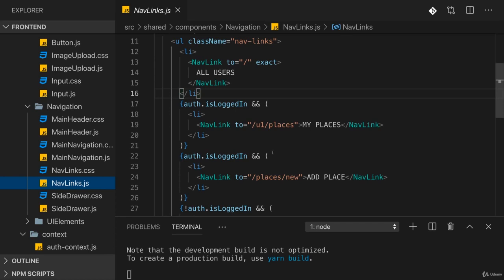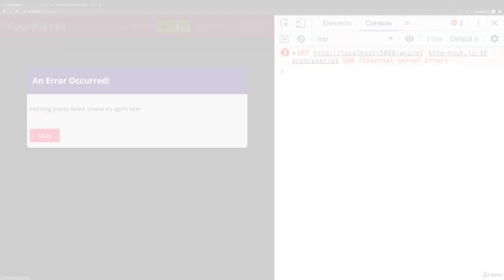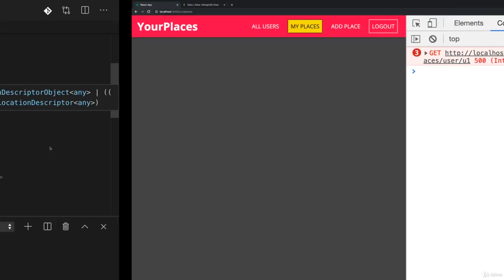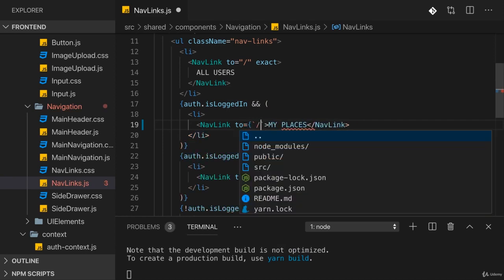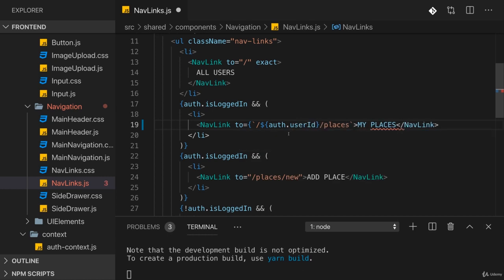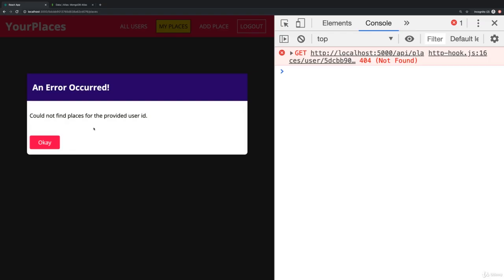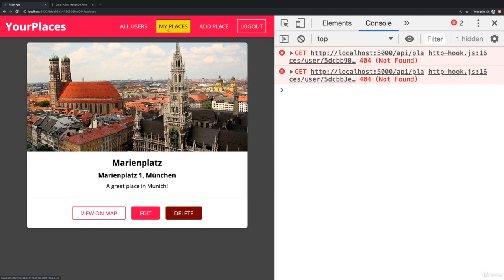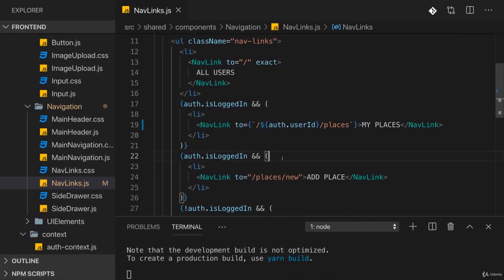16. Fixing NavLinks & My Places.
📚 **Course: The MERN Stack Full Guide**
🔗 **Chapter 10: Connecting the React.js Frontend to the Backend**
🎙️ **Lecture No. 16: Fixing NavLinks & My Places**

In this exciting lecture, we delve into the heart of full-stack development as we bridge the gap between our React.js frontend and backend using the MERN stack. 🌐 Get ready to witness the fusion of cutting-edge technologies that will propel your web development journey into the future! 🚀

**Lecture Highlights:**
In Lecture No. 16, we embark on a journey to solidify the connection between our React.js frontend and the backend using a combination of powerful tools, techniques, and the magic of code. 🖥️🔗

1. **Navigating with Precision:** We'll start by diving deep into the world of navigation with React Router's NavLink component. Uncover the secrets of creating seamless navigation experiences that allow users to explore your application effortlessly. 🚢🧭

2. **My Places, My Universe:** We explore the concept of "My Places" within our application. Discover how to fetch and display user-specific data from the backend, enabling a personalized and dynamic user experience. 🏠🌍

3. **Tackling Common Challenges:** As we proceed, we'll address common challenges that arise when connecting frontend and backend components. Learn how to troubleshoot and fix issues that might arise during this crucial integration process. 🔍🛠️

**Resources to Explore:**
To enhance your learning experience, make sure to explore the following websites and resources related to this lecture:

1. **React Router Documentation:** Dive deeper into the world of navigation with [React Router Documentation] Master the art of creating dynamic and navigable React applications.

2. **MongoDB Atlas:** Explore the capabilities of [MongoDB Atlas] a fully managed cloud database service that complements the MERN stack beautifully.

3. **Express.js Documentation:** Uncover the power of the backend with [Express.js Documentation] Leverage Express.js to build robust APIs that seamlessly communicate with your frontend.

4. **Postman:** Streamline your API testing and debugging process with [Postman] Ensure smooth communication between your frontend and backend components.

**Embark on Your Coding Odyssey:**
As you embark on this coding odyssey, envision a future where your applications are seamlessly connected, offering users a rich and interactive experience. 🌈👾 With every line of code you write, you're shaping the digital landscapes of tomorrow. Let's transform the way we interact with technology!

So, buckle up and prepare to witness the merging of frontend and backend in a way that's not just functional, but magical. 🌟✨ Together, let's build a bridge to the future of web development! 🌐🔮